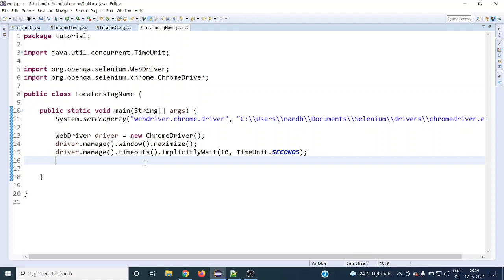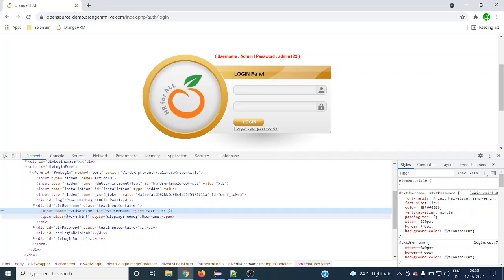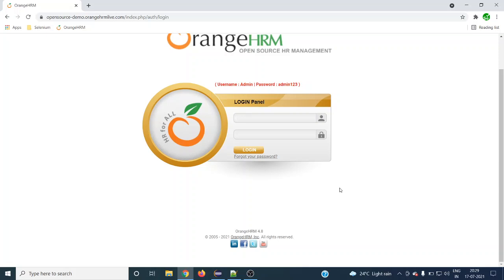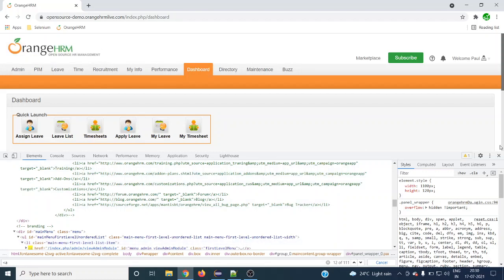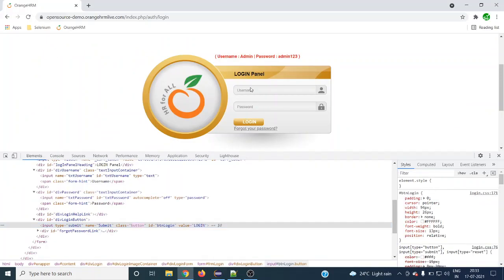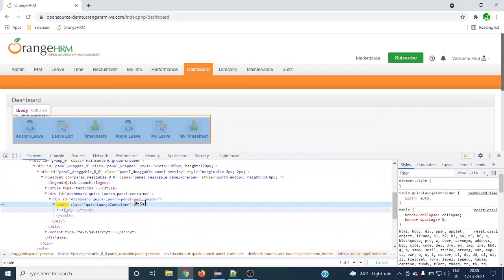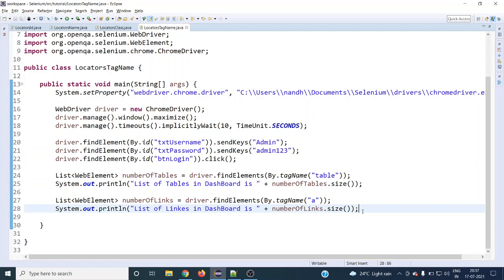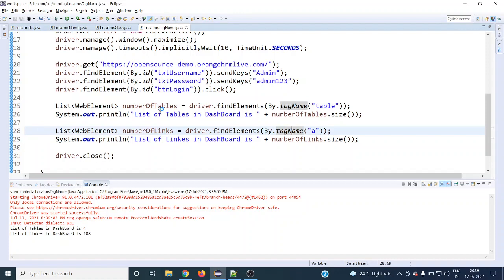Locators In Selenium WebDriver - Part 4| TagName Locator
One of the most fundamental techniques to learn when using WebDriver is how to find elements on the page. WebDriver offers a number of built-in selector types, amongst them finding an element by its tagName attribute. In this tutorial we will learn all about the tagName locator in selenium